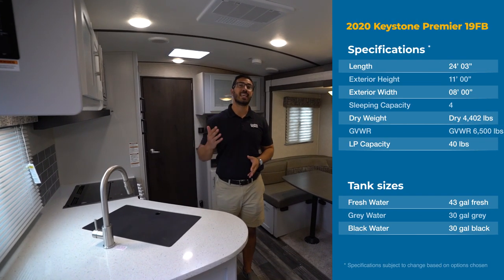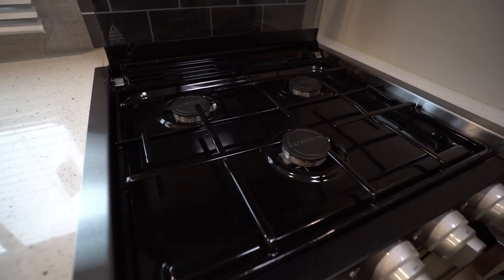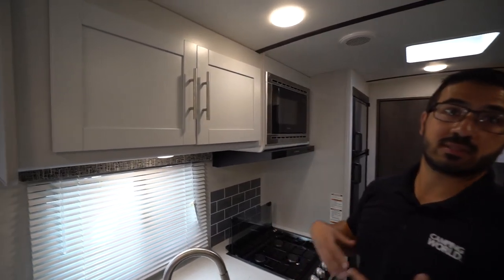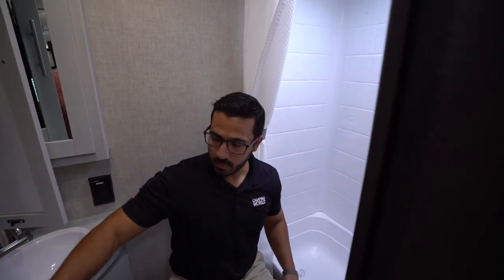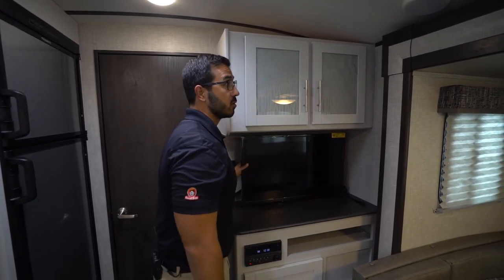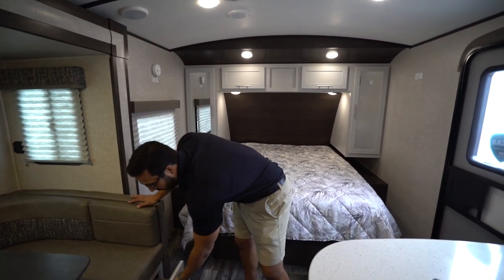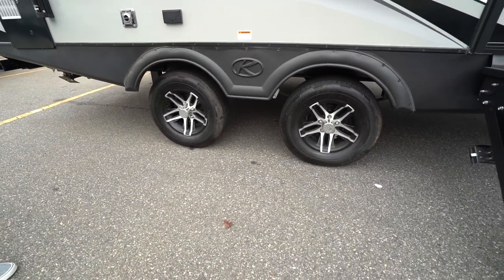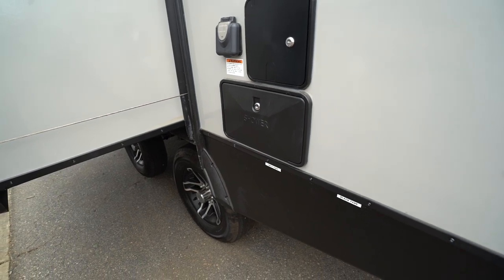2020 Keystone Premier 19FB | Travel Trailer - RV Review: Camping World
The 2020 Keystone Premier 19FB features a large rear bath, camp side kitchen and a slideout u-dinette. This beautiful travel trailer also features a 60x80 residential queen bed and gorgeous light interior including the cabinetry. Don't miss out on this lightweight RV!